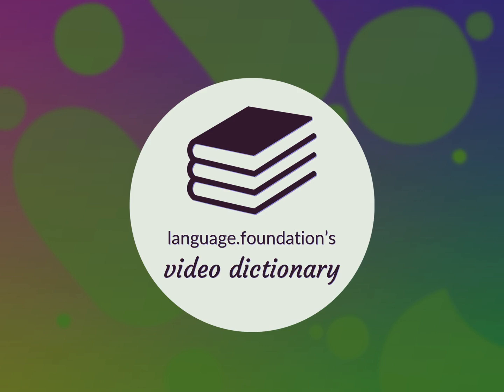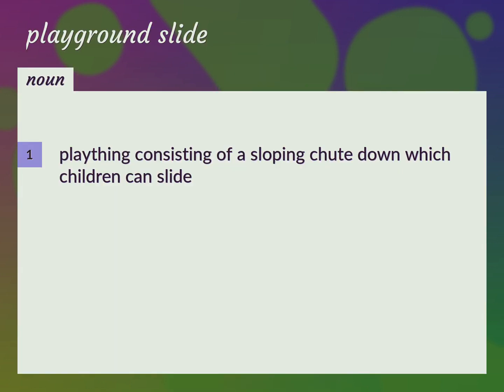Playground slide | meaning of Playground slide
What is PLAYGROUND SLIDE meaning?